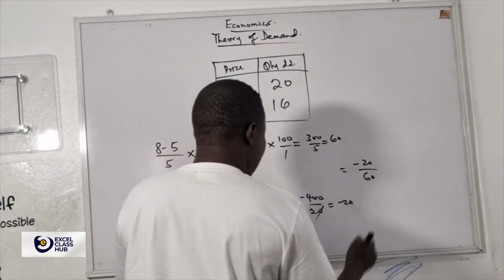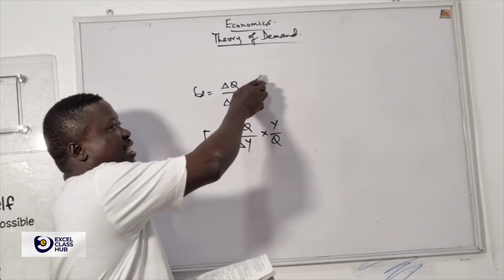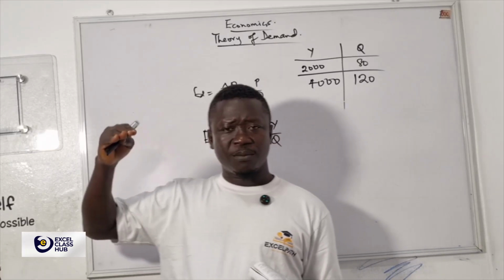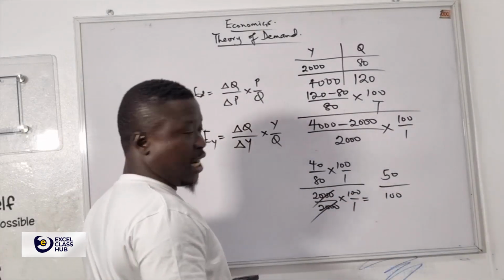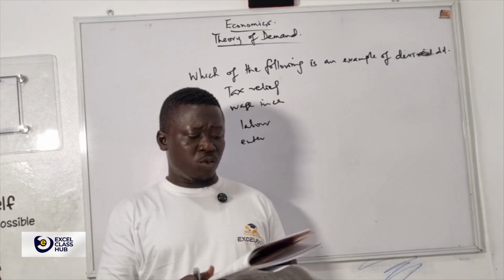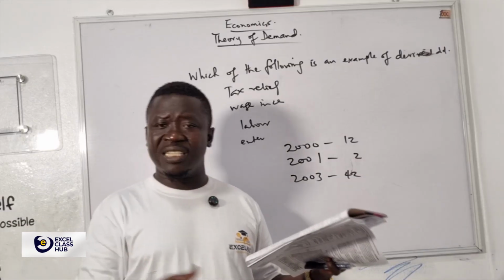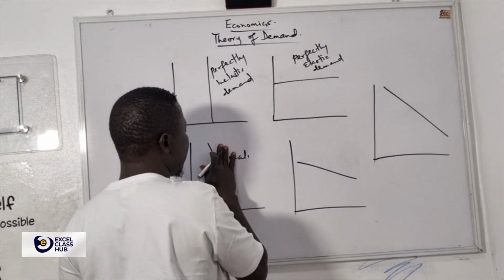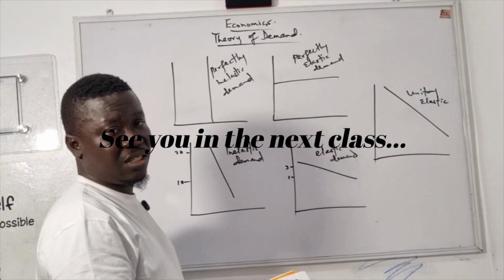(Part 4) JAMB Economics Made Easy: Theory of Demand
Are you preparing for JAMB Economics? This lesson explains the Theory of Demand in a simple and easy-to-understand format, based on the JAMB syllabus.

In this video, you will learn:
✅ Demand Schedule and Demand Curve
✅ Determinants of Demand
✅ Important JAMB exam tips and likely questions

This tutorial is designed to help you understand the topic clearly and improve your chances of scoring high in JAMB Economics.